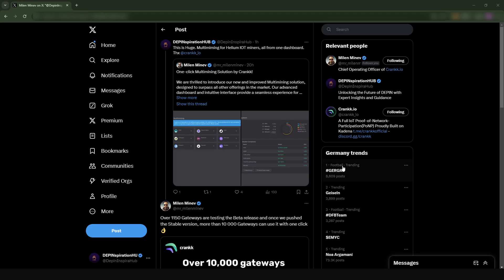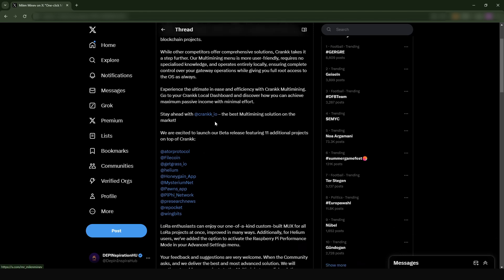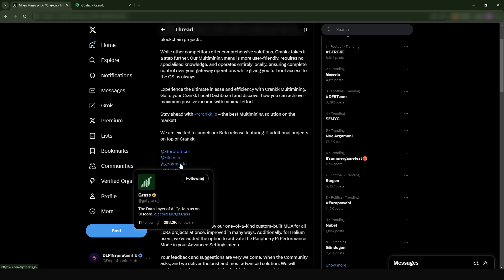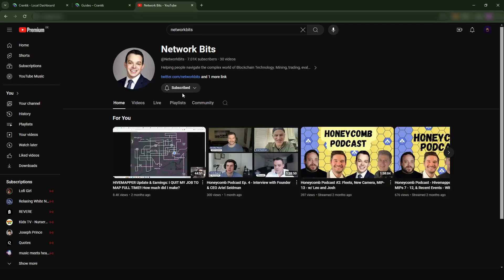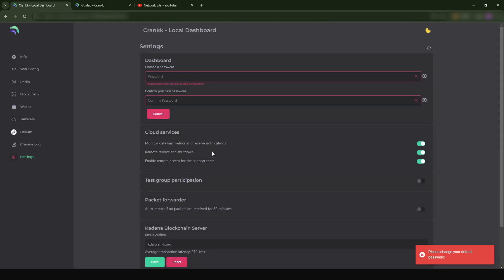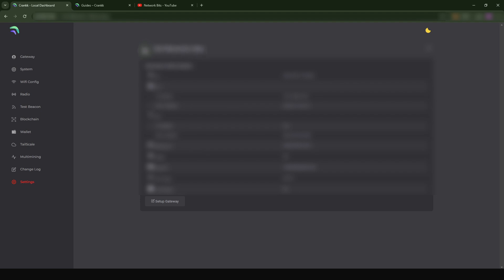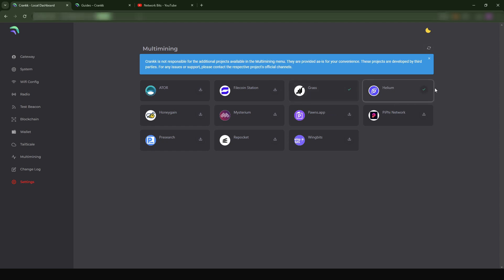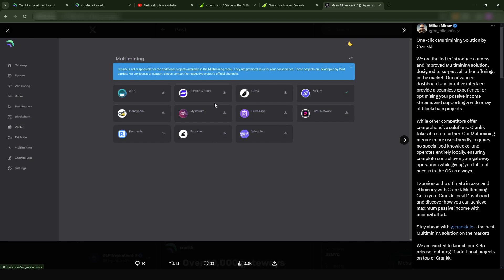Maximize Your HELIUM IOT Miner: Run Up to 11 Projects (Crankk, Grass, Helium, ATOR, & More!)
Here is a quick quide on how to run multiple DEPIN projects on your Helium IOT miner